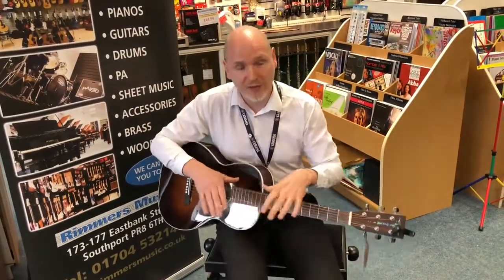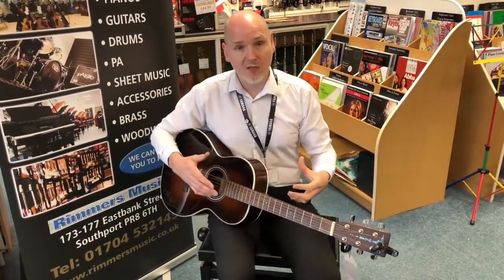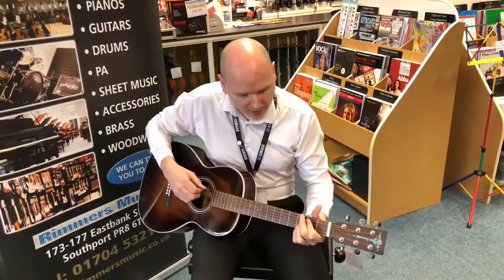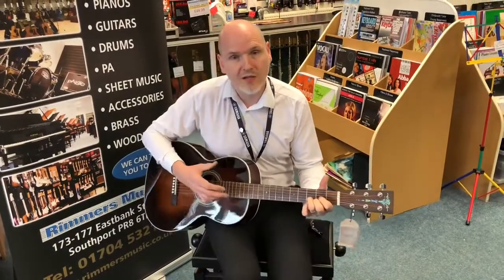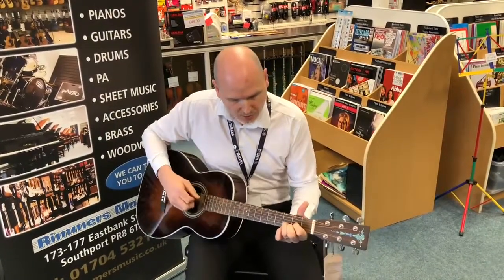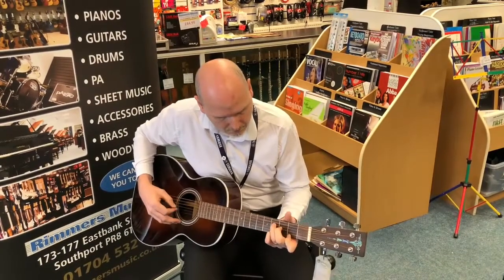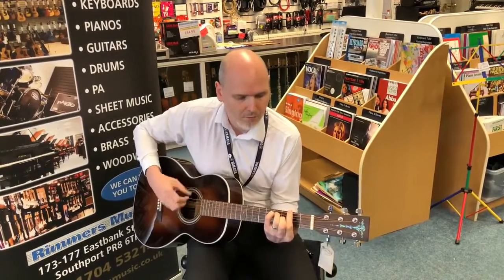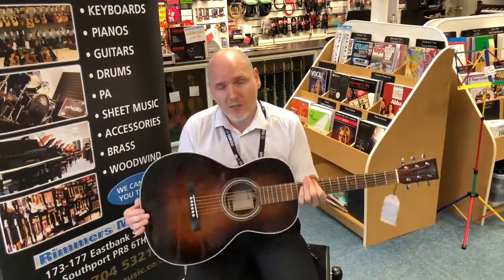Sigma 00R1STS - Rimmers Music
Sean over at our Southport store reviews a Sigma 00R1STS Guitar.
Sigma are no longer producing this guitar, so come down and grab it whilst you can it is a truly stunning guitar with gorgeous sound.

For more information on Sigma Guitars, please call our Southport store on 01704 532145.